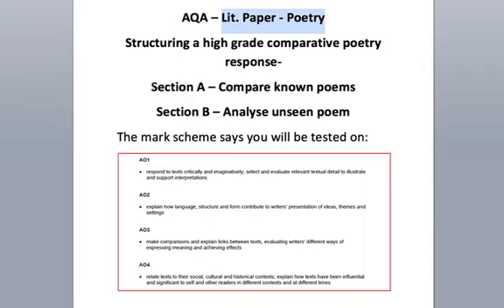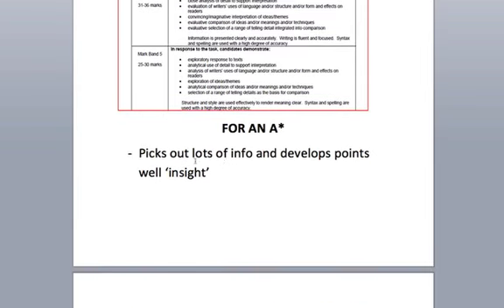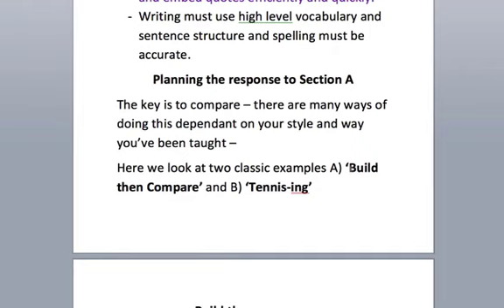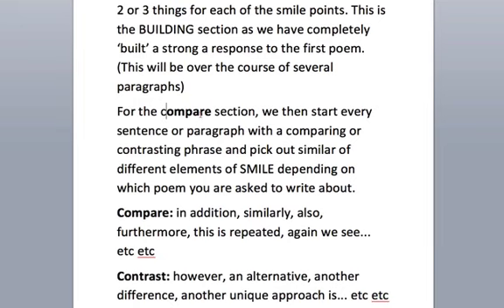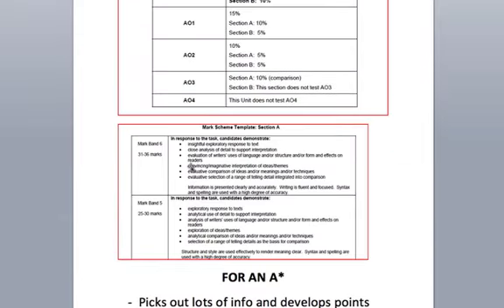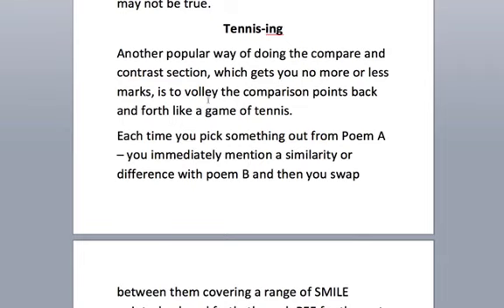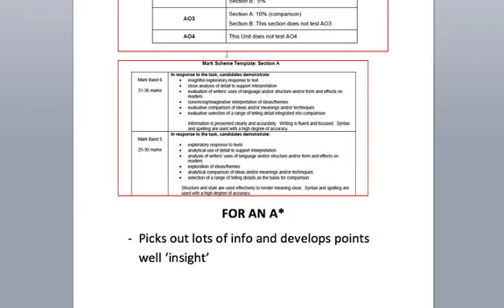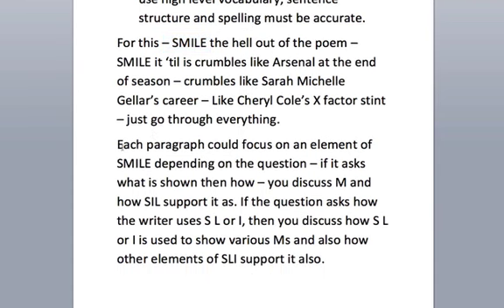GCSE Lit. Poetry Planning - NEW AQA EXAM (from 2010)